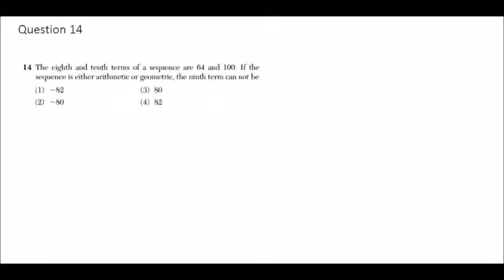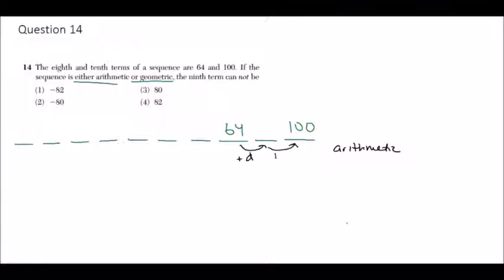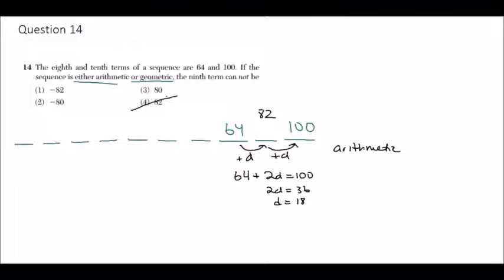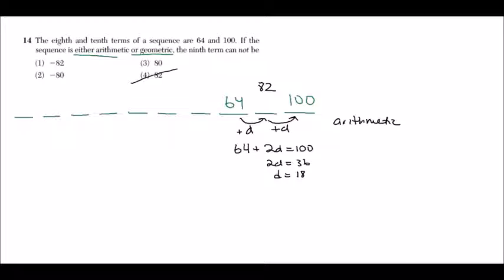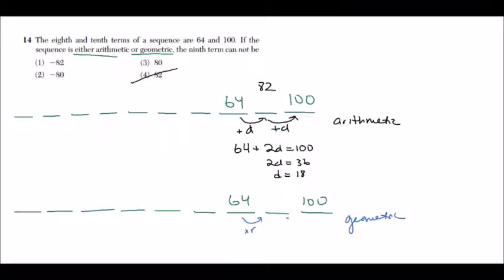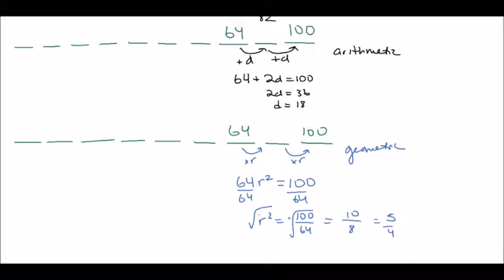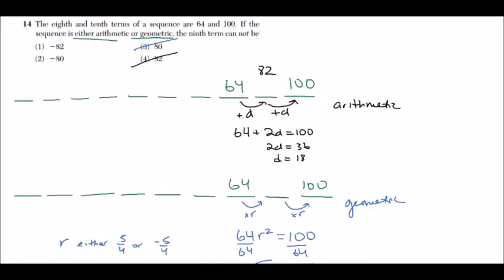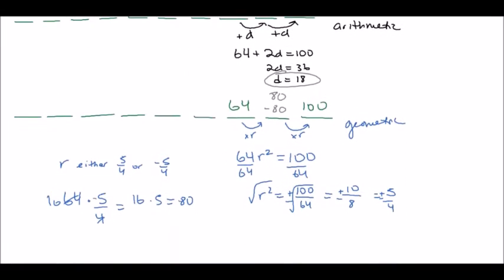Algebra 2 Regents January 2017 Question 14